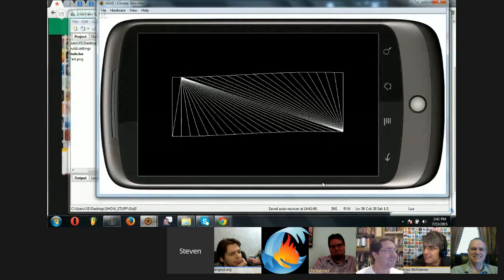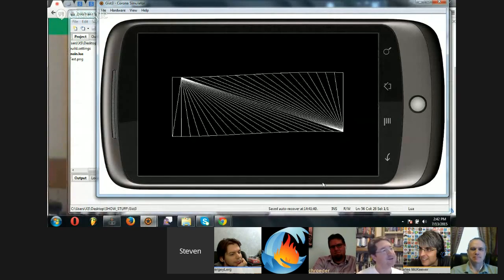Vertex Shader Effects and More Playground Examples - Part 5